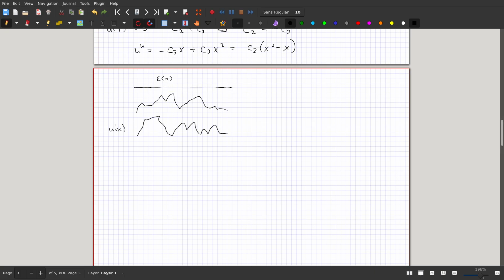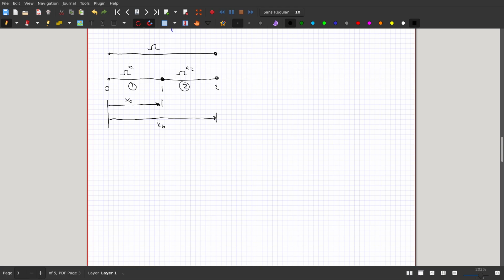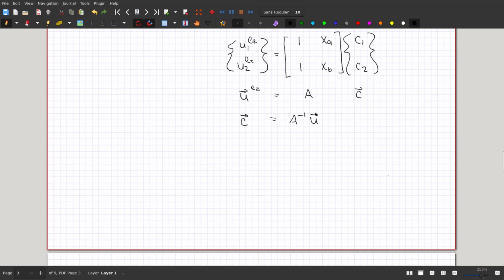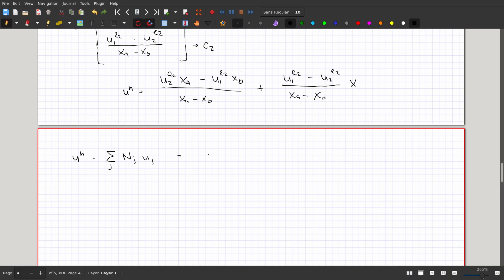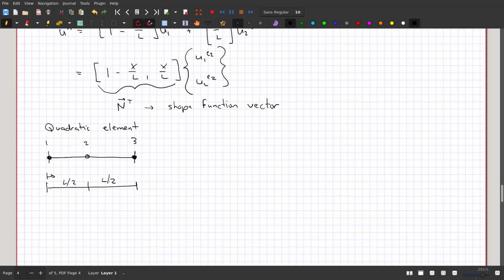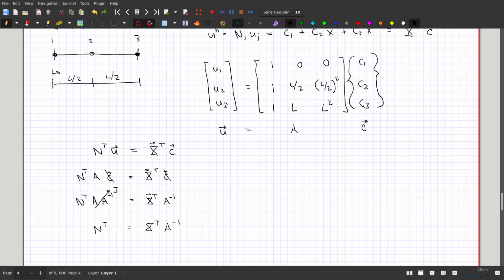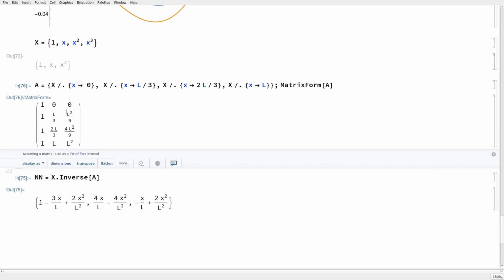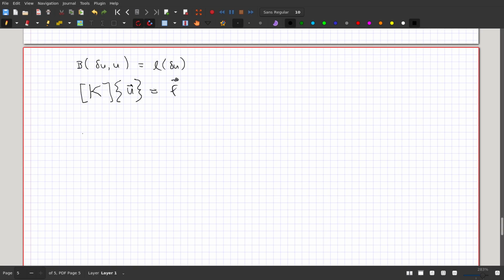Element Shape Functions